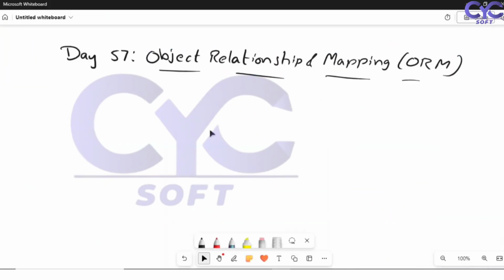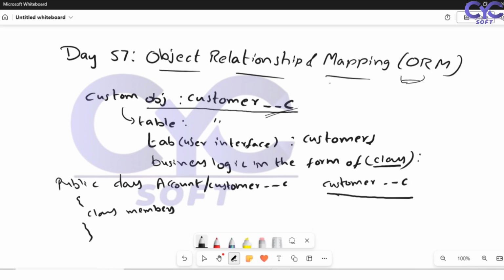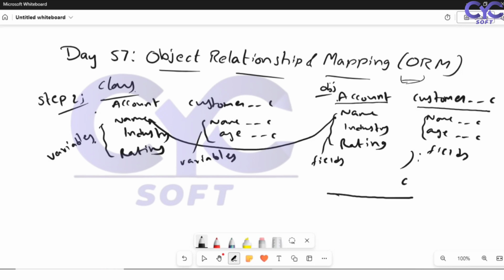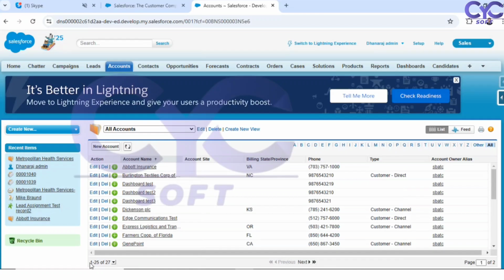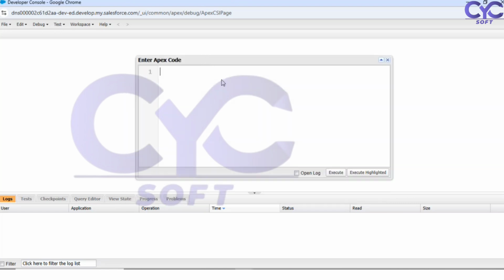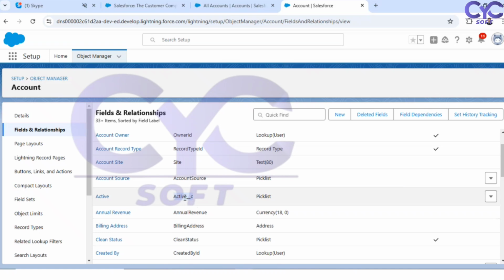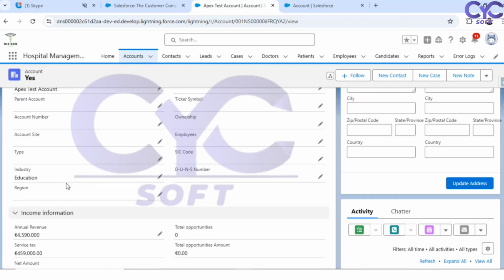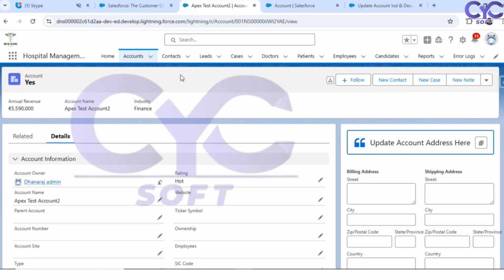Object Relationship & Mapping|Salesforce Course In Ameerpet |Best Salesforce training in HYD|CYCSOFT